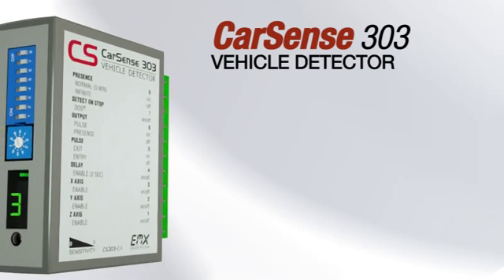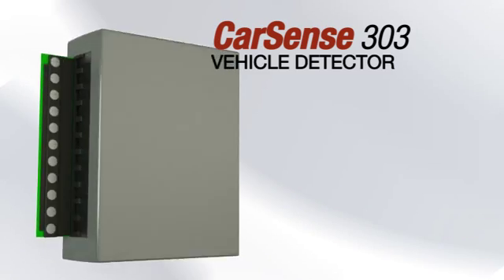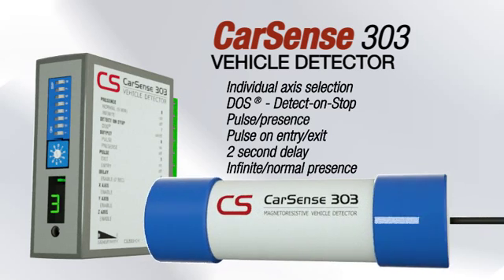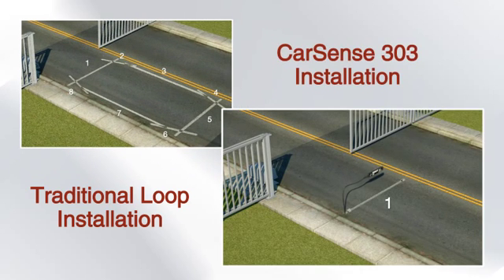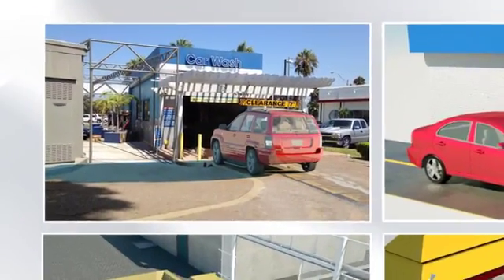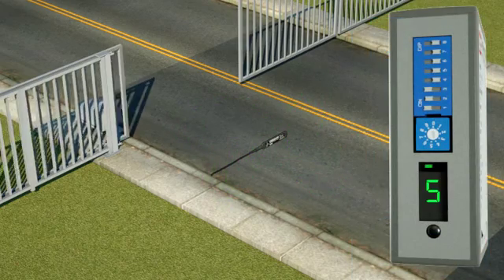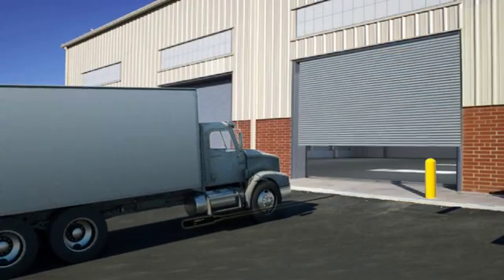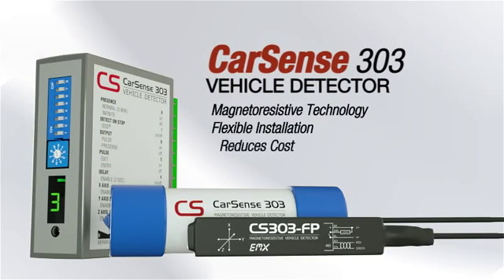Magnetoresistive Vehicle Detector | EMX Industries, Inc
Vehicle detection was never so easy with the CarSense 303. Featuring advanced 3-dimensional (X,Y,Z axis) magnetoresistive technology, the CS303 improves detection sensitivity in above or below ground applications. Cut installation cost and time with this space saving unit.